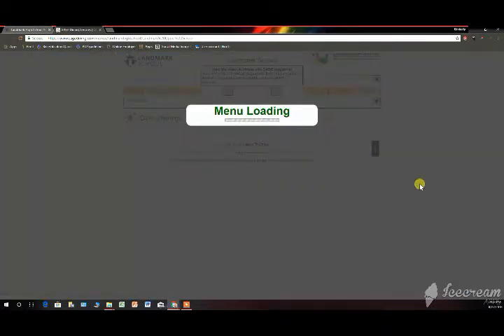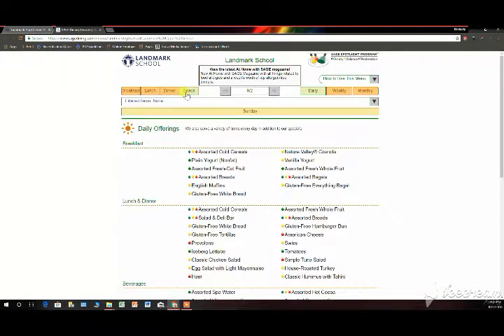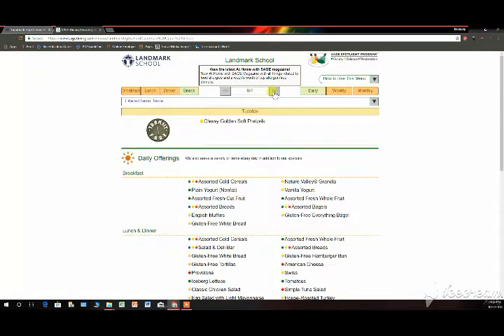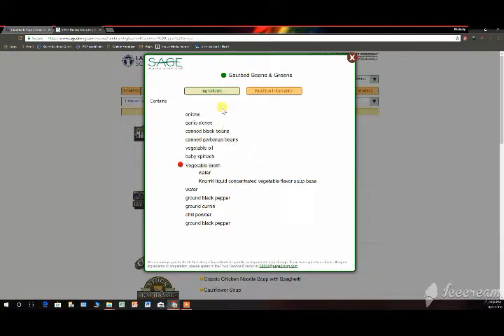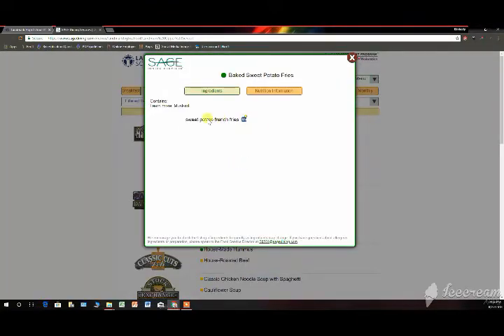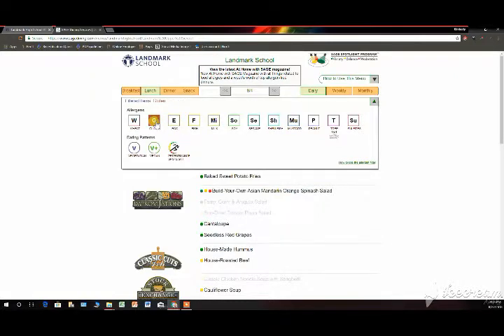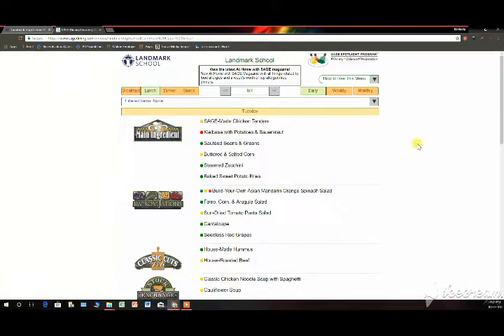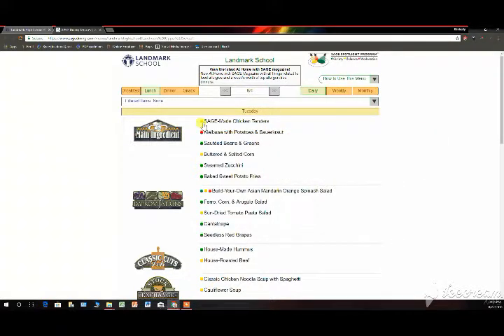Dining Menu from Landmark School's Website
Watch this video for step-by-step directions for how to access and optimize the Dining Menu from the Landmark School website.